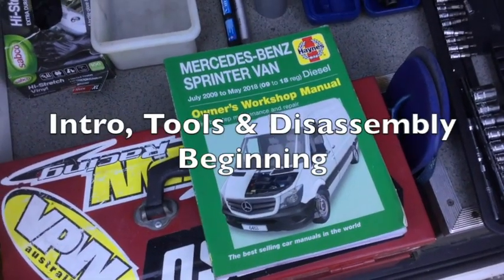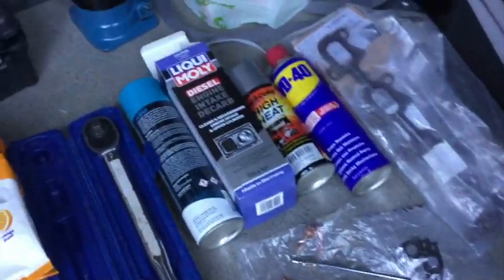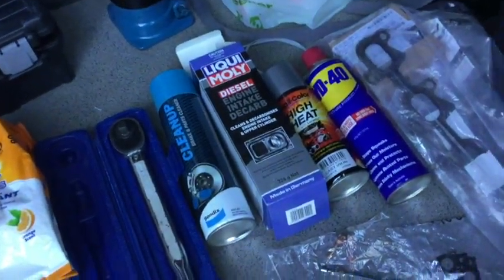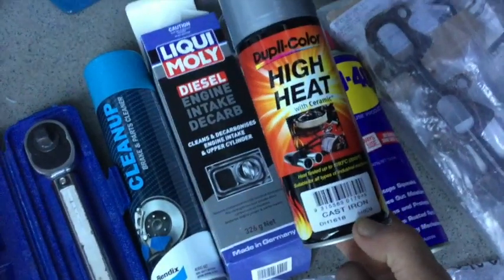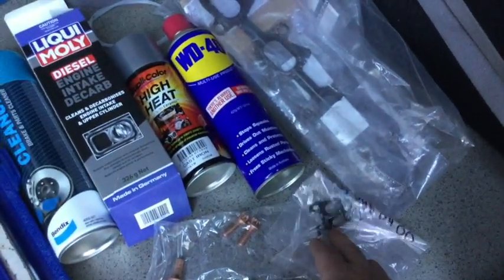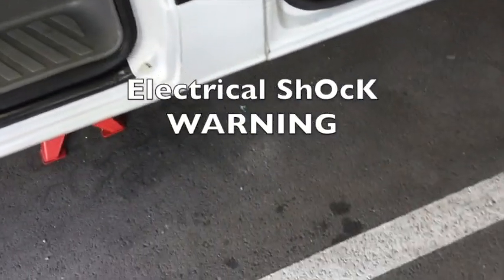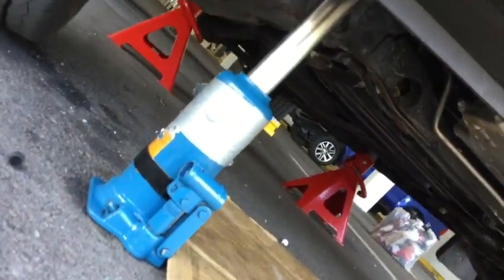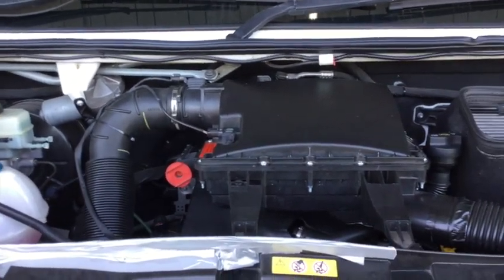Part 1. Mercedes Sprinter Van W906 OM651 - Exhaust Manifold & Turbo Gasket renewal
2014 Mercedes Sprinter Van
Chassis = W906
Engine = OM651 (2.1L Turbo Diesel)
Approx. 230,000kms

Part -1

In this Video Series I’m pulling down the exhaust section of the engine, cleaning parts and replacing gaskets.
The total time to complete this job is about 8hrs-10hrs; A full days work.
Don’t be afraid to pre-prep. bolts with WD-40 to help removal, the exhaust related nuts/bolts are always tough to remove.
Please see my complete playlist for all the videos and details;

I would recommend using the HAYNES service manual to help with this job;

My Bill of Materials:
$230 = New Gaskets and Bolts from MB
$30 = Liqui-Moly Engine DeCarb Intake Cleaner
$15 = Paint - Ceramic HEAT Exhaust Paint
$15 = Cans of Brake/Parts Cleaner
$10 = Disposable Gloves/Disposable Cleaning wipes ect…

Total Cost for this job was about $300:
You don’t have to replace all the gaskets and bolts - This would make the job Half the price ($150)

Result-
I don’t have any hard-data on how much this improved the engine; My final impression is that there is extra response when revving the motor and the Turbocharger is spooling-noticeably a lot happier, it now whistles distinctively; especially around 2.5-3k RPM.

I’m not a professional mechanic, or do mechanic work as a job - most of the time i carefully follow the service manual and improvise where i can. When in doubt label and mark things, take photos or film so you don’t forget how to reassemble.

Warnings & Cautions of this Job:
-Copper Nuts/Bolts are not Magnetic and copper is a soft material, you cannot retrieve the bolts with a magnetic tool
and copper is easy to strip/ break if you’re not careful.
-Use a pair of axle stands and a quality jack, you are under a 3-ton car remember.
-Disconnect the Battery, your playing with the Alternator and Electrical shock is a real danger.
-When in doubt, plug up any open holes in the Turbo & engine block. There is a risk of debris getting into the moving parts and making your life $hit.
-The Turbocharger is heavy, about 10-15kgs, use two people to remove and reinstall if in doubt.
-The most important torque wrench settings are for mating parts that are exposed to high heat, and symmetrically placed networks of bolts - Respect that and torque up correctly.